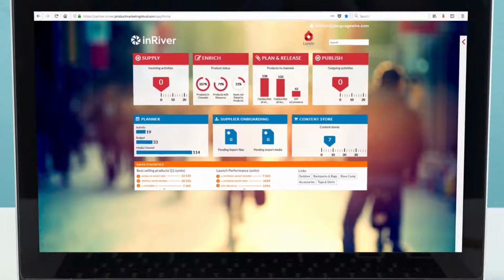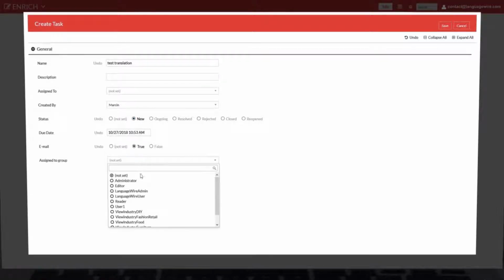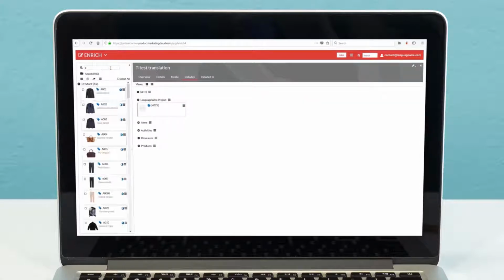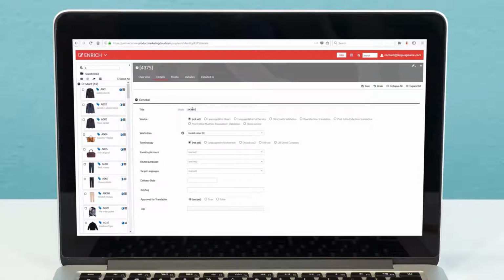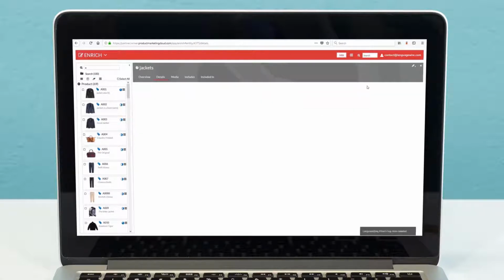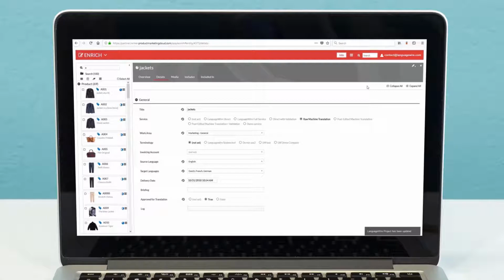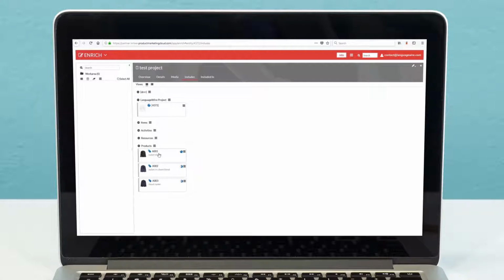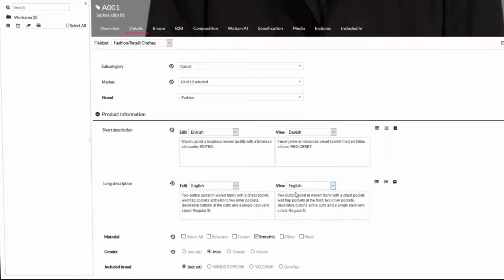LanguageWire - InRiver Connector How To Video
A deep dive into the functionality of the LanguageWire InRiver connector.